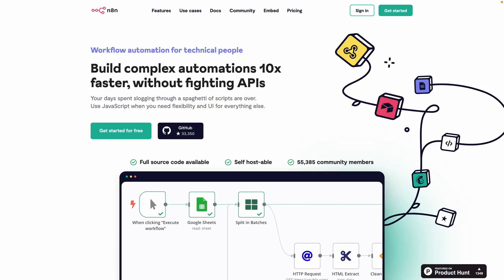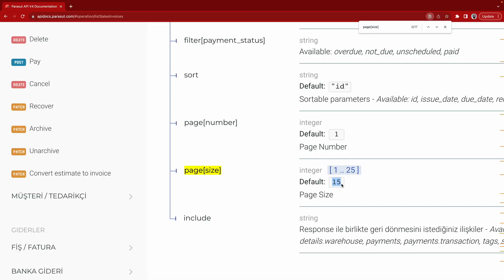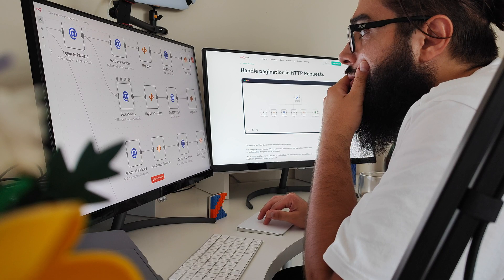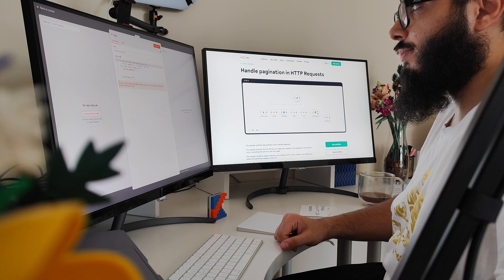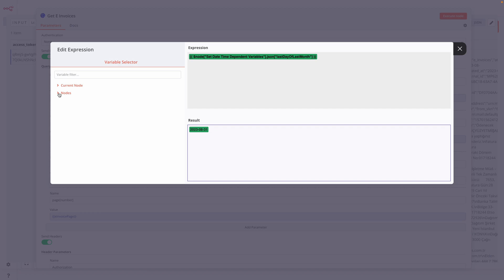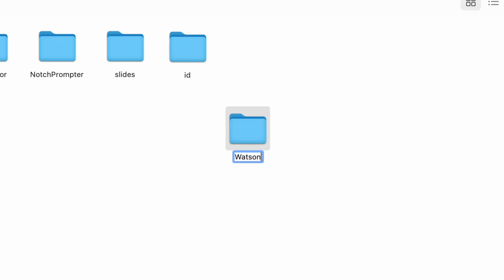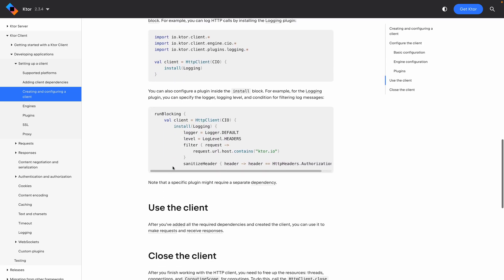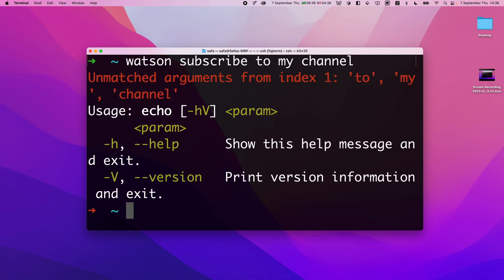Why am I kicking N8N and building my own CLI automation with Kotlin? | Safa Builds Watson - 1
In this video I explain how I was using N8N automation platform and now giving up on it. Instead I'll code my own automation software which I named Watson.

Tech stack:
- Kotlin / JVM
- IntelliJ IDEA
- Gradle
- Ktor